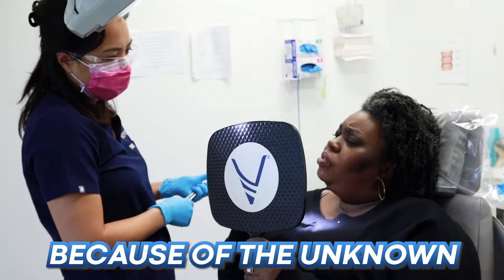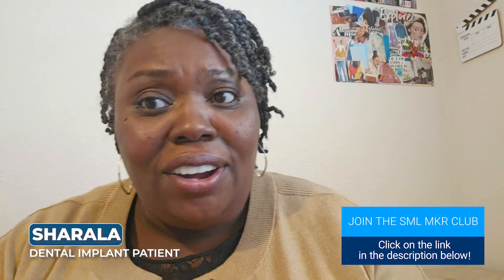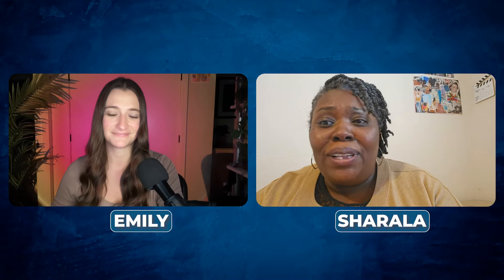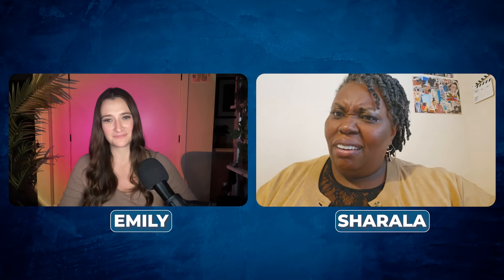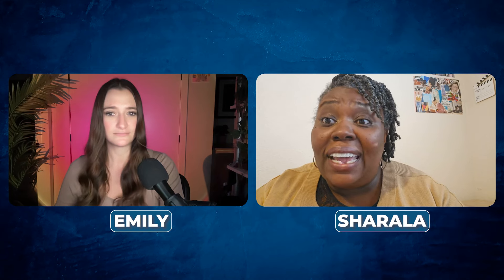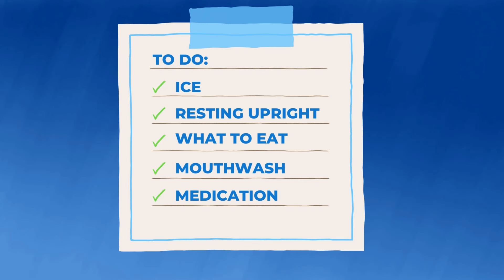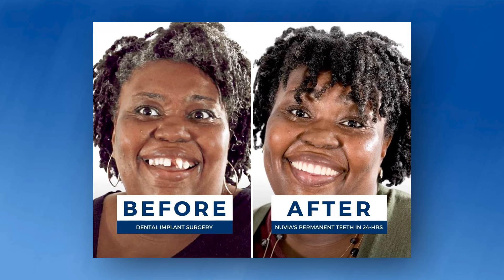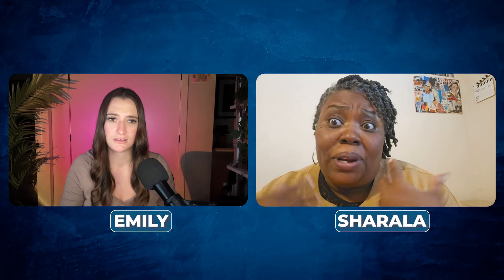No One Told Me Dental Implant Recovery Would Be Like This...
HOW MUCH DO DENTAL IMPLANTS COST!? Download the FREE Guide to Dental Implants

Want to know if you may be eligible for Permanent Teeth in 24 Hours?

00:00 Top Tips For Dental Implant Recovery
00:39 #1: Bruising and Swelling
2:28 #2: What To Prepare Before Surgery
5:42 #3 What Can You Eat After Dental Implant Surgery?
7:20 #4 How Do You Take Care of Dental Implants?
8:21 #5 Does Speed of Dental Implants Help Recovery?
10:20 Can You Speak Normal After Dental Implants?
16:00 How Much Do Dental Implants Cost?

Nuvia Dental Implant Centers are able to provide patients with a bridge made with an FDA approved permanent material, zirconia, in 24-hours. No temporary denture. Not all those who come in for a consultation are medically cleared to receive permanent zirconia teeth in 24-hours. Follow up appointments are required to confirm implant integration and make adjustments if necessary. Results may vary in individual cases. Patients represented in videos are actual NUVIA patient(s) and may have been compensated for their time in telling their story.

While soft foods immediately after surgery are generally approved by our clinical team, the local surgeon may give individual instruction on dental implant aftercare according to the specific circumstances applicable to each case.

‍Individual results may vary based on a number of factors.